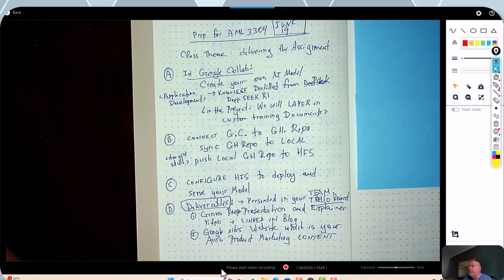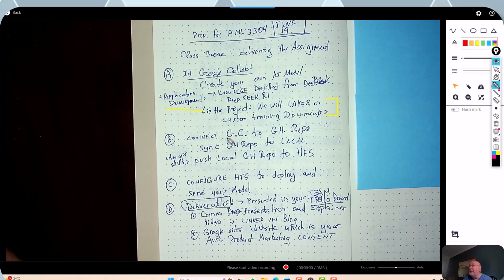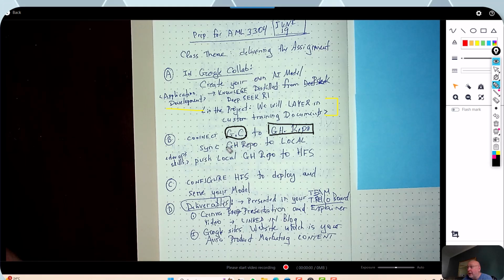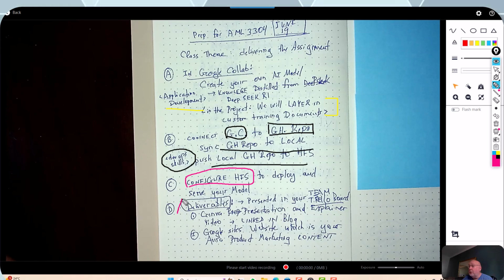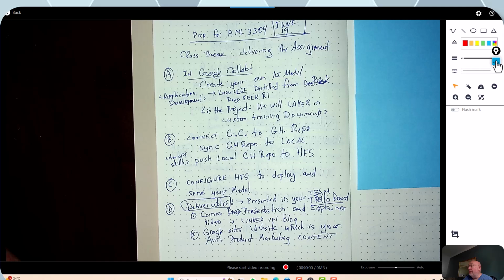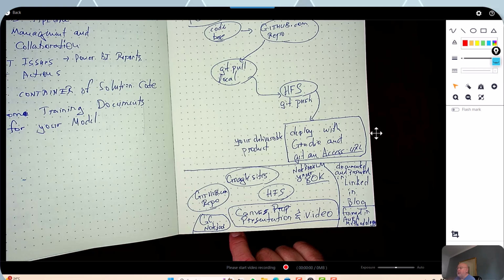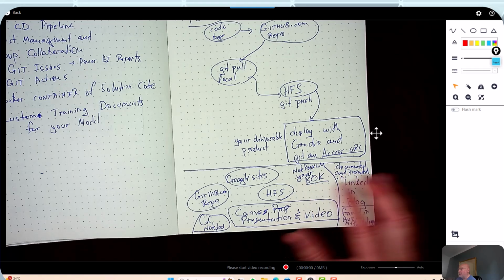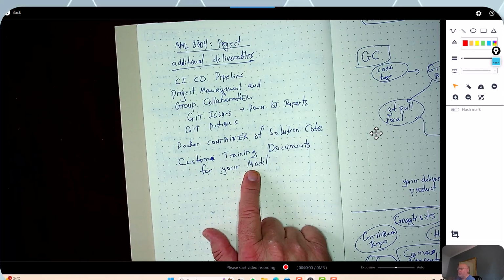Assignment Overview JUNE 16 2025